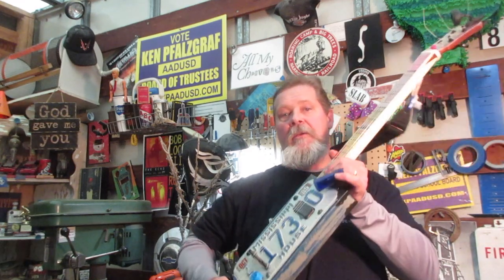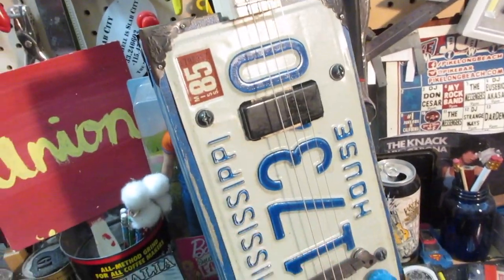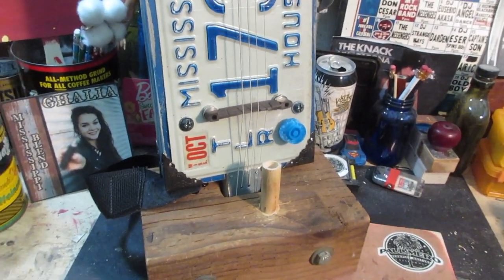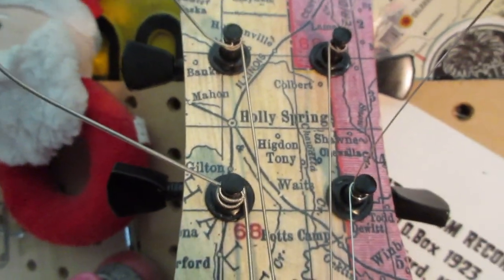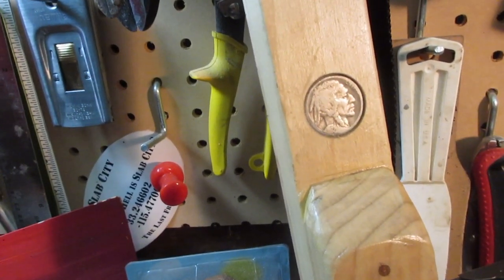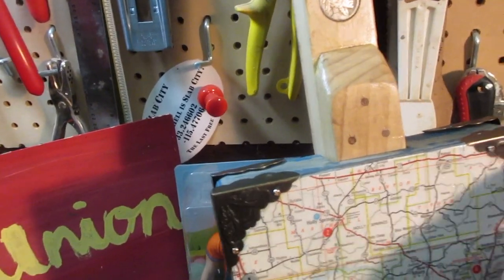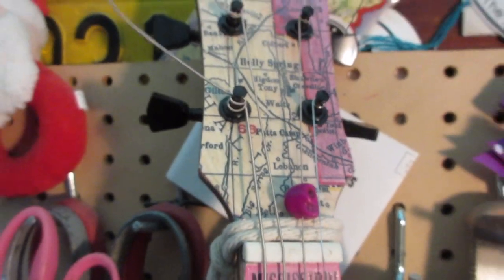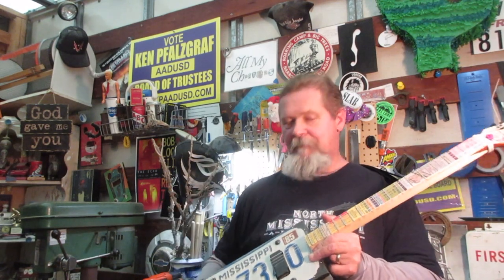License Plate Guitar: Off to Ghalia Volt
Little did we know at the time that this guitar would be on the cover of Ghalia Volt's album "One Woman Band" which hit the blues Billboard Charts in 2021.

Fresh off the bench and headed to New Orleans for big things.  A quick look at a recent license plate guitar build.